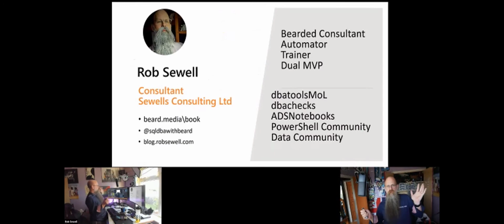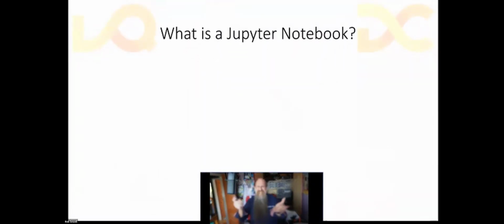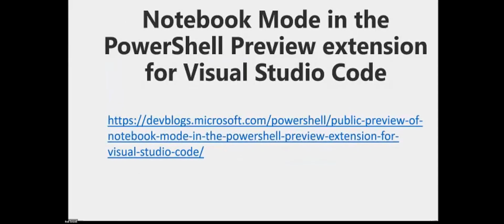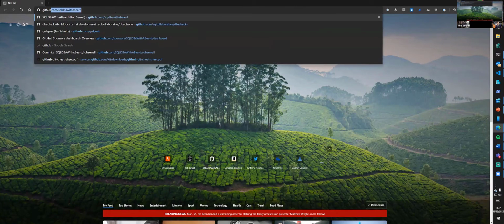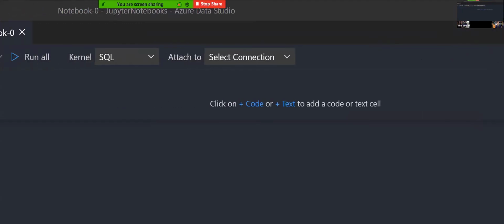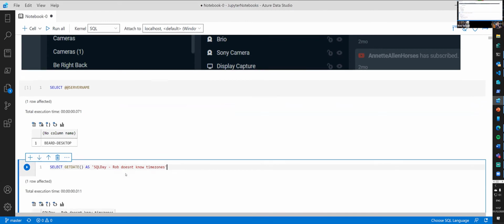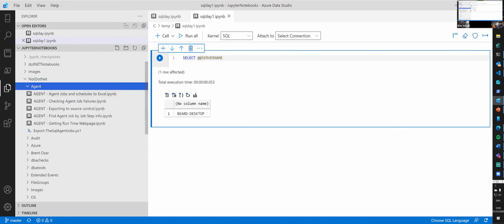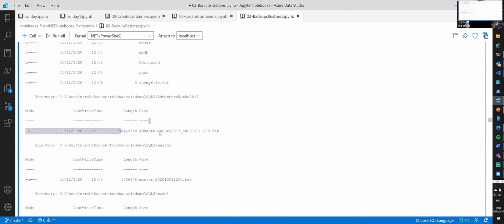Rob Sewell Notebooks in Azure Data Studio for the DBA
Abstract: An Azure Data Studio recent release introduced SQL Notebooks as a capability. While you might have read about notebooks being used for data science, this session is primarily for DBAs.

We will cover installing Azure Data Studio, what a SQL Notebooks is, and numerous use cases for you to use SQL Notebooks in your daily workload such as creating a Notebook for Glenn Berry’s Diagnostic queries.